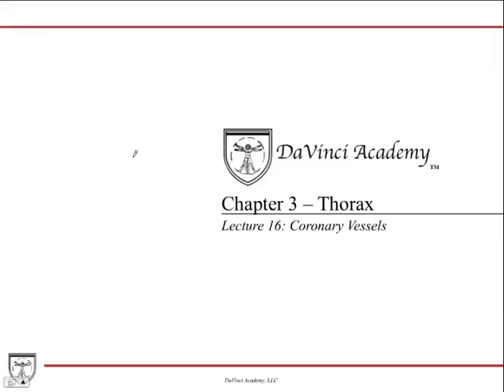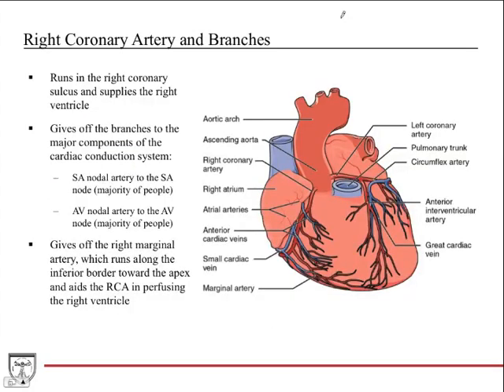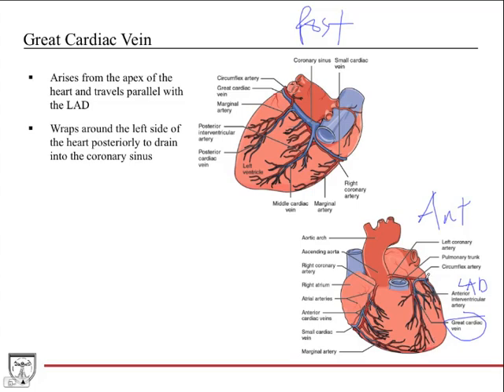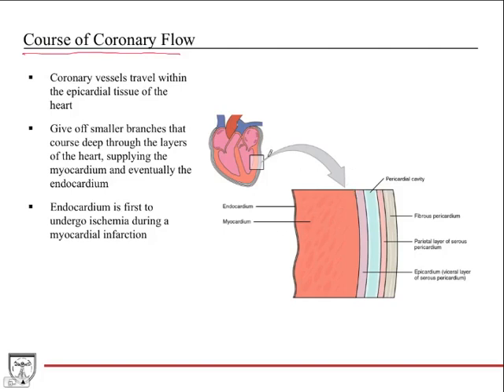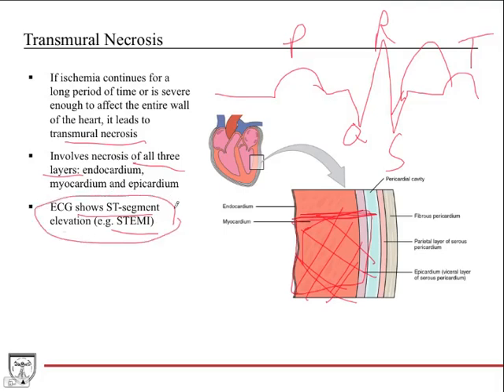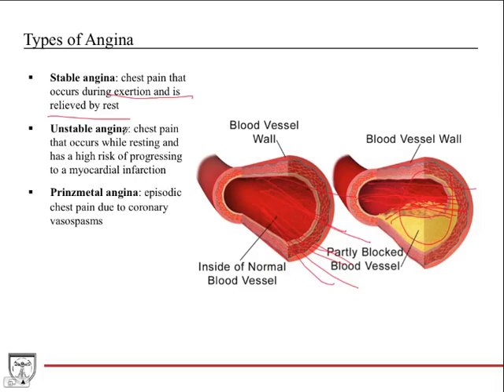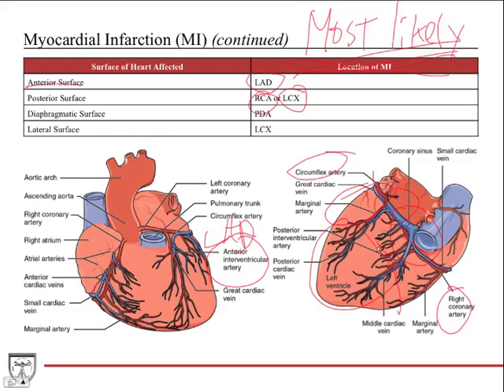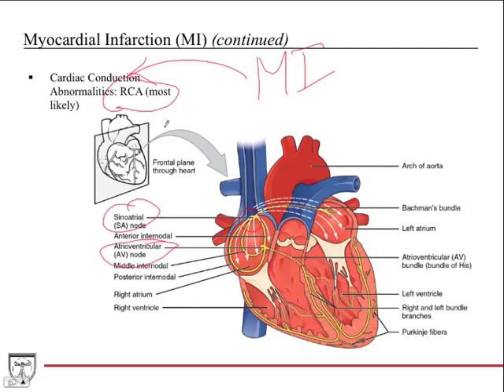Coronary Artery Anatomy [Thorax Anatomy 14 of 16]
Covers the anatomy of the coronary arteries and veins. Also covers right vs left coronary dominance, angina, and myocardial infarction. This video is a part of our Anatomy Video Course

* 450+ color anatomical drawings, images and radiographs
* 100's of clinical pearls and applications that are highly tested on the USMLE